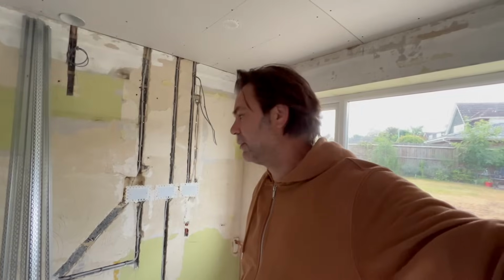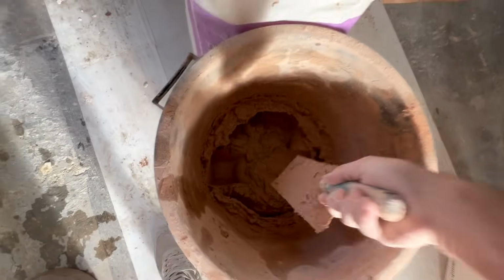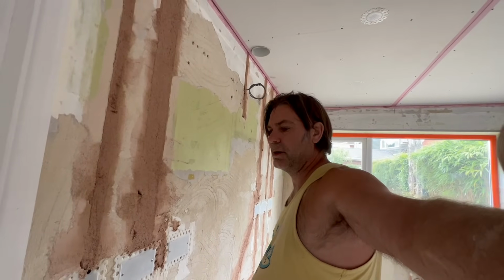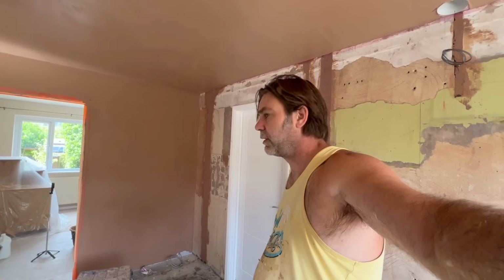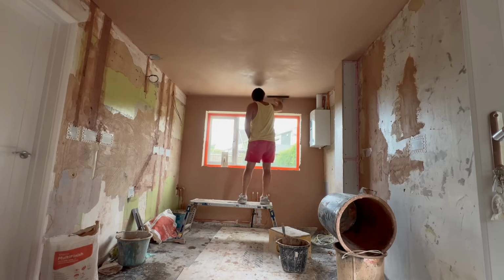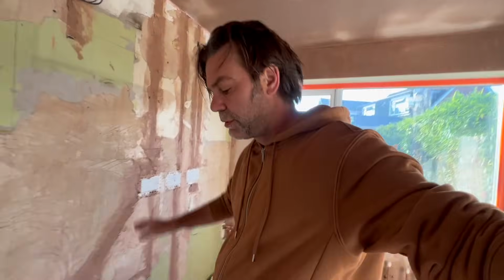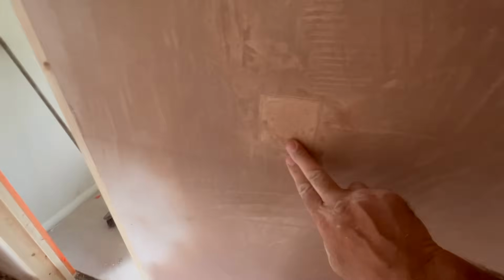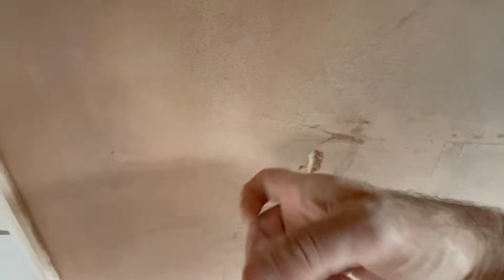It's Another BIG ONE! How to plaster stuff. Nature and Greek Mythology. Bumble bees and lavender DIY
Lots of stuff in this video concerning plastering. How to plaster tutorial.